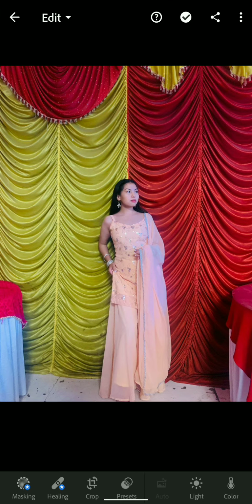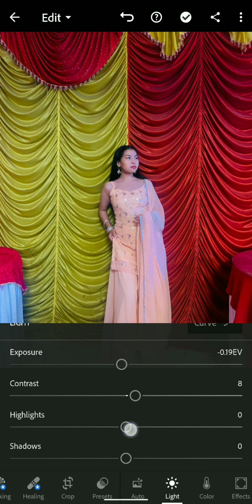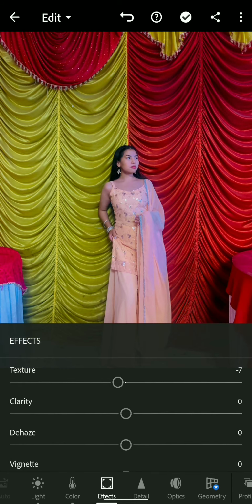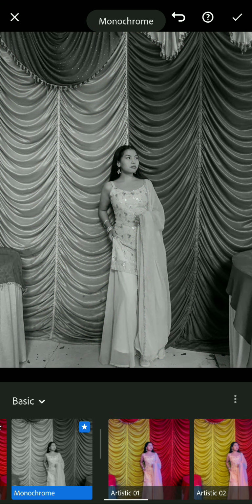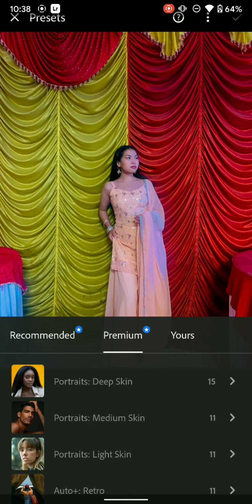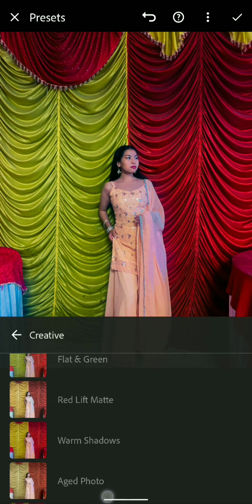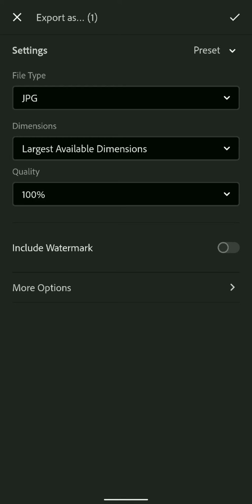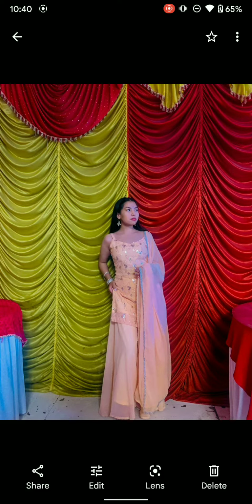Lightroom Mobile Tutorial | How to Edit Photos on Adobe Lightroom?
Do you want to learn how to edit photos on Adobe Lightroom? In this tutorial, we show you how to use the Lightroom Mobile app to make your photos look amazing. We'll walk you through the basics of photo editing, and show you some tips and tricks for making your photos look their best. So whether you're a beginner or an experienced photographer, this video is for you!

Adobe Photoshop Lightroom is one of the most popular photo editing software in the world. It offers a wide variety of features to help you improve your photos, and it can be used on both desktop and mobile devices. In this video, we'll show you how to edit photos on Adobe Lightroom Mobile using some of its most popular features. We'll also provide some tips on how to get the best results from your edits. So let's get started!

00:00 How Can We Edit Photos on Adobe Lightroom Mobile?
00:19 Select Photo on Adobe Lightroom
00:45 Light Adjustment
01:12 Effects
01:56 Optics
02:10 Presents
02:46 Export Photos